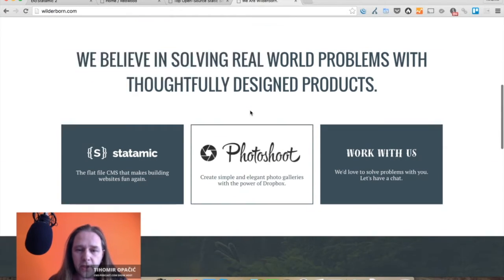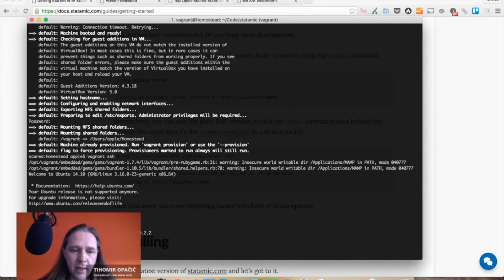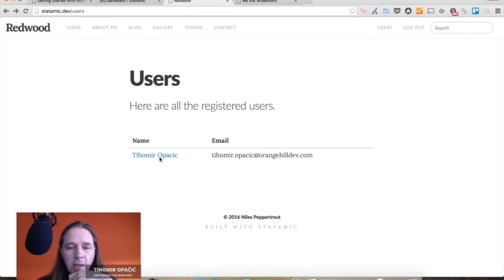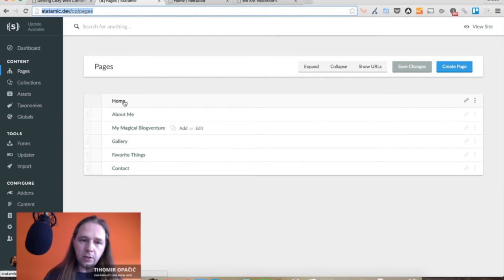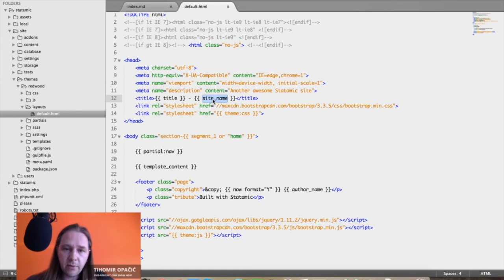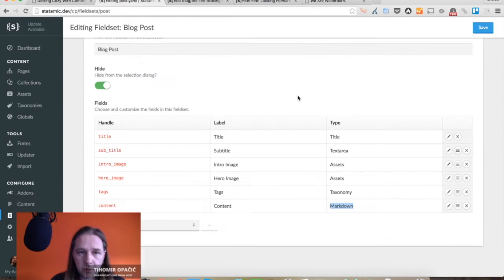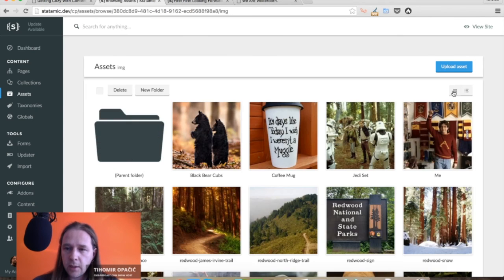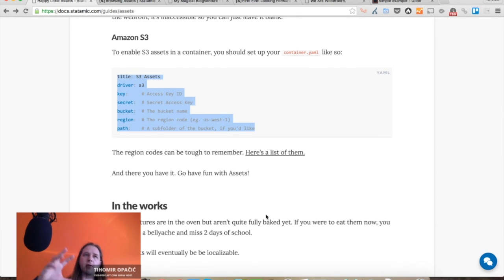Experiencing Statamic 2 CMS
A video recording - part 1 - of my live broadcast happened on Friday 6th February 2016 where I reviewed 2 CMS system. Next Friday I will be concluding the Statamic 2 review with a video part 2 Recording will be posted to my Youtube channel as well.